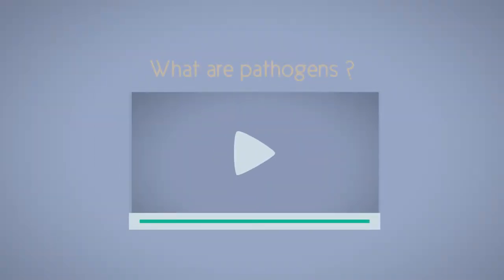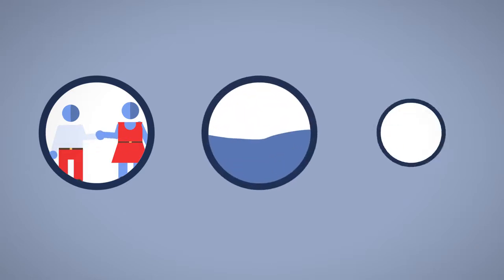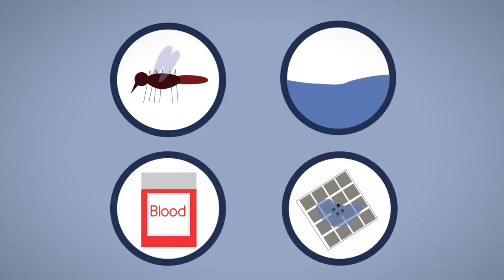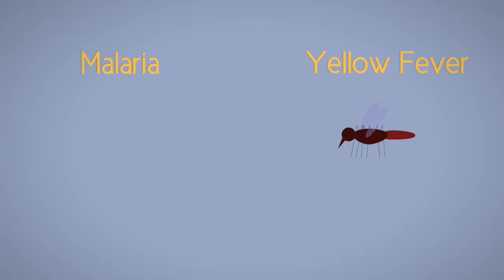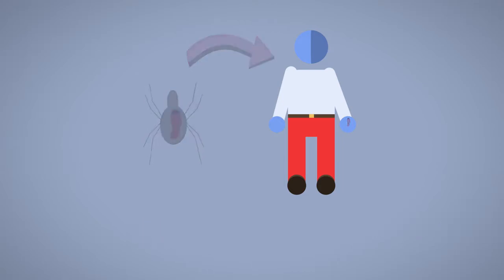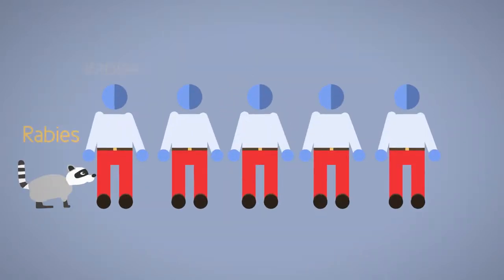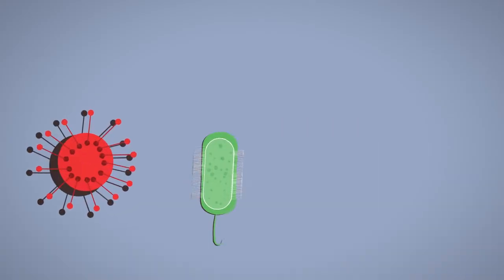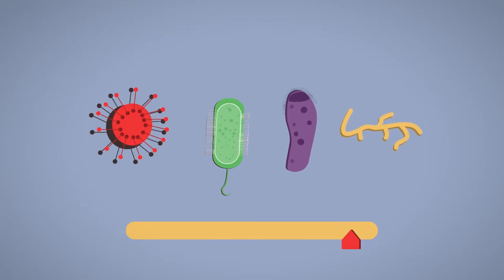How are pathogens spread? Как распространяются болезни?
VIDEO LINK =
Pathogens are anything (microorganisms, fungi, etc), which can cause a diseases.
They can be spread in many ways; by direct contact, by water or by air. Different pathogens are spread by different mechanisms.
How can transmission be reduced or prevented?
Depending upon which disease you are trying to reduce transmission for, depends upon which methods you need to engage.
Simple hygiene measures can reduce or prevent the spread of many diseases, including flu and the common cold.
To reduce or prevent cholera and other diarrhoea causing pathogens, communities need access to safe drinking water, adequate sanitation so that dirty water is not exposed and basic hygiene needs such as washing hands properly, boil water properly and keep surfaces clean.
Malaria and yellow fever both have mosquitos as their vector, and lyme disease uses ticks. A vector is an organism that has an active role in transmitting pathogens from one host to another. To prevent or reduce infection from vector borne diseases, the vectors need to be controlled or humans protected against the vector such as wearing mosquito repellent and wearing long sleeved clothing. Insecticide and spraying techniques can be used to reduce the populations of the vectors, but this is trickier and more expensive.
If a disease is highly contagious, such as rabies, people may need to be isolated to prevent the infection spreading to others.
Vaccinations are also an option for preventing and reducing pathogens. Vaccinations involve putting a small amount of inactive or dead pathogen into the body, which stimulates the body to produce antibodies against the specific pathogen. This enables the body to be prepared to attack and destroy this pathogen if they are infected in future.

Патогенами могут называться различные организмы  (микроорганизмы, грибы и др) и вещества, которые могут вызывать заболевание.
Патогенные микроорганизмы  распространяются разными путями: путем прямого контакта, через воду,  через воздух.
Как можно уменьшить или предотвратить передачу микроорганизмов?
Простые меры гигиены могут уменьшить или предотвратить распространение многих заболеваний, в том числе гриппа и простуды.
Чтобы уменьшить распространение  или предотвратить такое заболевания, как холера и другие заболевания, сопровождающиеся поносом, люди должны иметь доступ к чистой питьевой воде, а  так же иметь адекватные санитарные условии. Основные гигиенические требования:  мытье рук должным образом, кипячение воды, уборка и проветривание жилища.
Переносчиками малярии и желтой лихорадки являются комары, а болезни Лайма – клещи. Переносчики играют активную роль в передаче патогенных микроорганизмов от одного хозяина к другому.  Если носить одежду с длинными рукавами,  это поможет защититься от укусов комаров и клещей.  Для уменьшения популяции переносчиков используют инсектициды и распыления репеллентов.
Если болезнь очень заразна, такая как бешенство, люди должны быть изолированы от других людей  и находиться в лечебных учреждениях под наблюдением врачей.
Вакцинации это одна из возможностей для  предотвращения и уменьшения распространения патогенных микроорганизмов.
 Прививки представляют собой введение небольшого количества  неактивного или мертвого возбудителя в организм, который стимулирует организм и вырабатывает антитела против конкретного возбудителя. Это позволяет организм быть готовым уничтожить этот патоген, в случае инфицирования.

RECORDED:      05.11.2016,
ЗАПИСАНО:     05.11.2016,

VIDEO LINK =